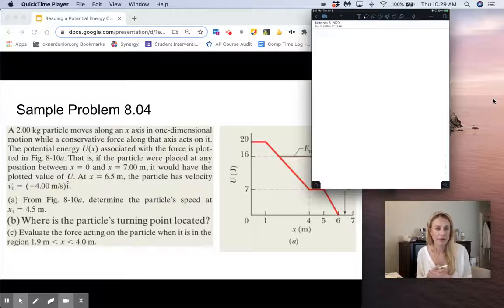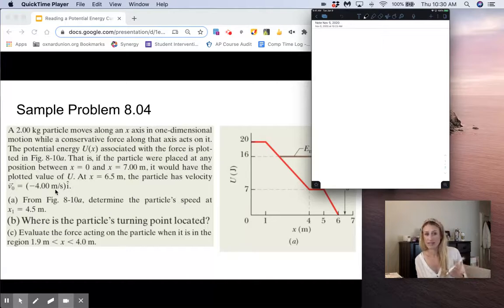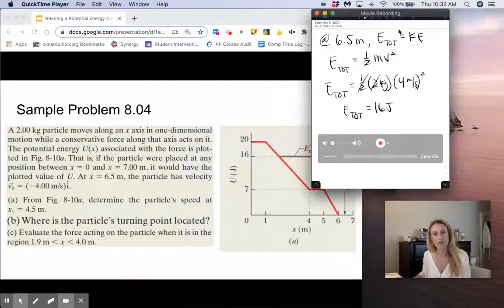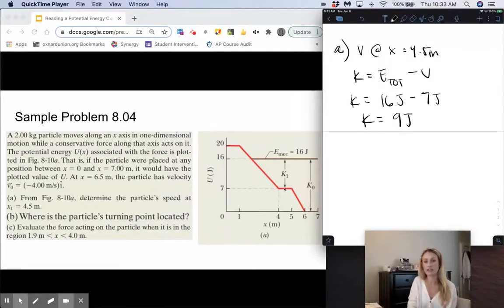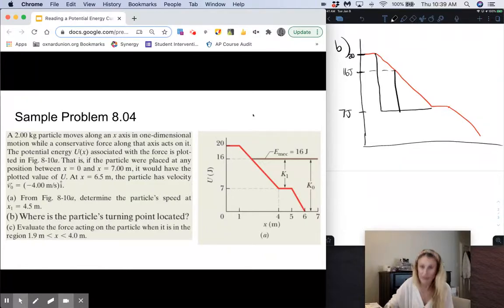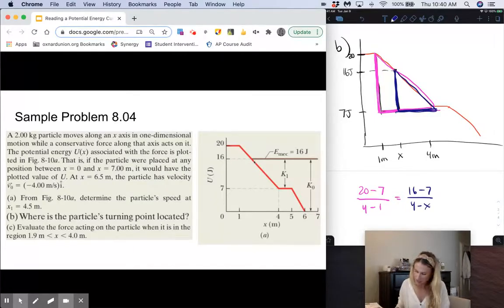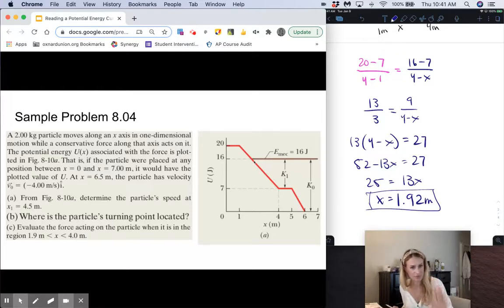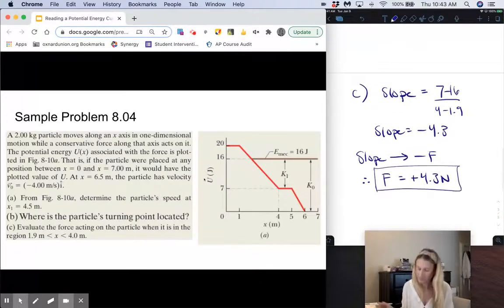Potential Energy Graph Example